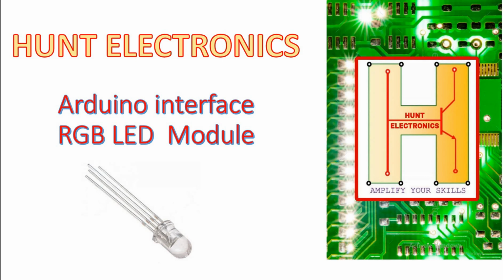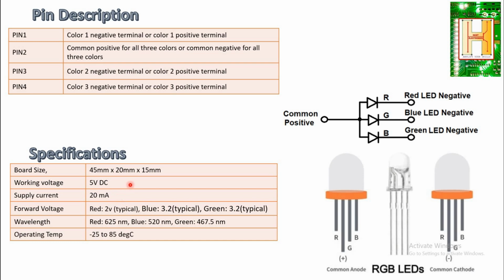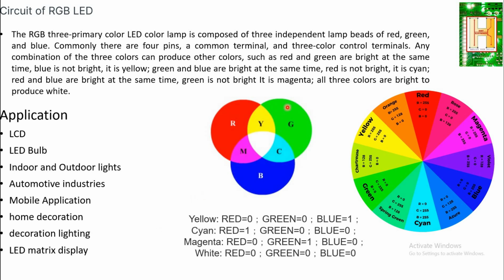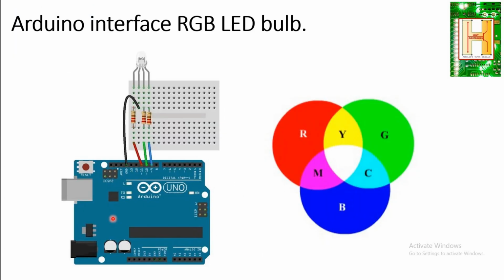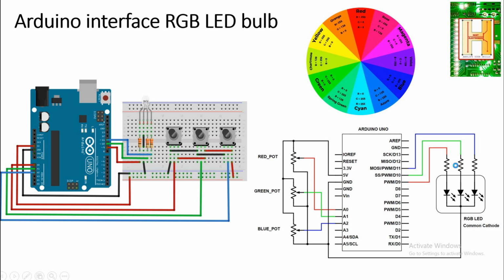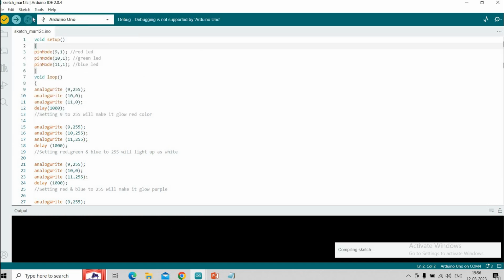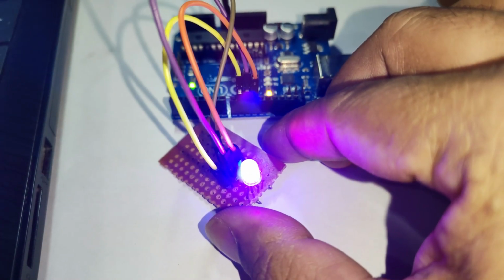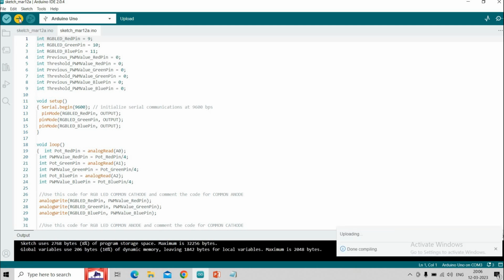Arduino interface RGB LED Module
The RGB three-primary color LED color lamp is composed of three independent lamp beads of red, green, and blue. Commonly there are four pins, a common terminal, and three-color control terminals. Any combination of the three colors can produce other colors, such as red and green are bright at the same time, blue is not bright, it is yellow; green and blue are bright at the same time, red is not bright, it is cyan; red and blue are bright at the same time, green is not bright It is magenta; all three colors are bright to produce white.

Application
LCD
LED Bulb
Indoor and Outdoor lights
Automotive industries
Mobile Application
home decoration
decoration lighting
LED matrix display

Arduino Program